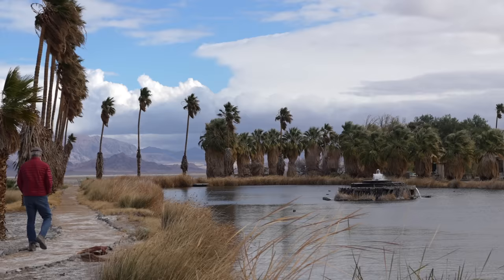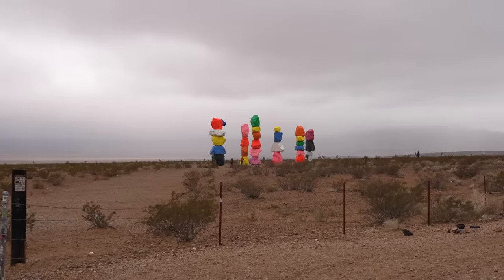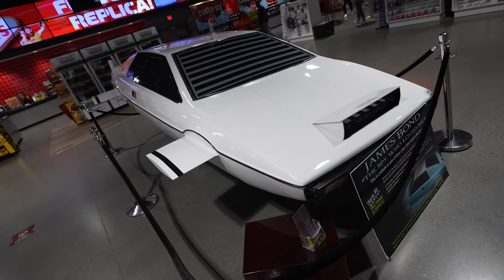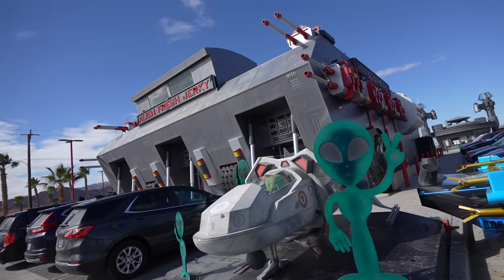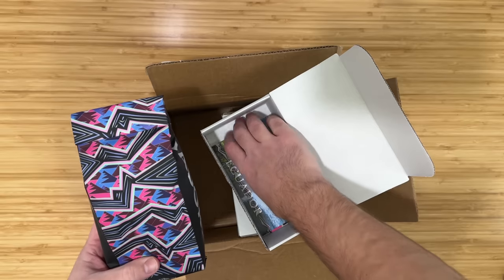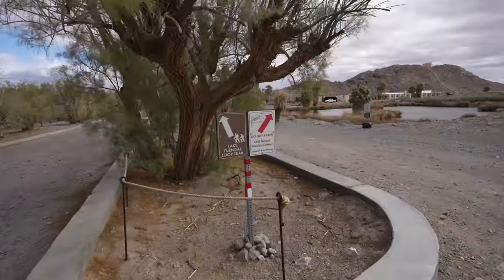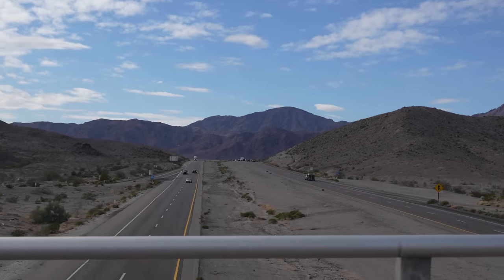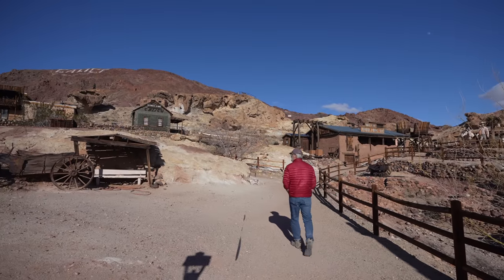Las Vegas to Los Angeles Road Trip: 10 Must See Stops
The drive from Las Vegas to Los Angeles is one that hundreds of thousands of people make every year. Most people drive the route in about 4 hours but there are a lot of fun spots to see along the way if you have the time. Come with my dad and I as we drive Las Vegas to Los Angeles and stop at 10 great spots along the way.